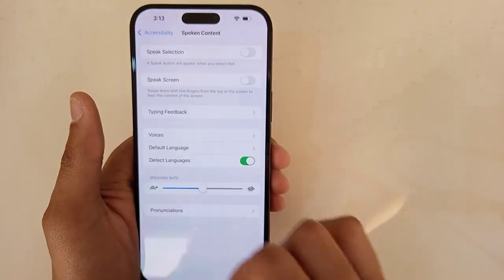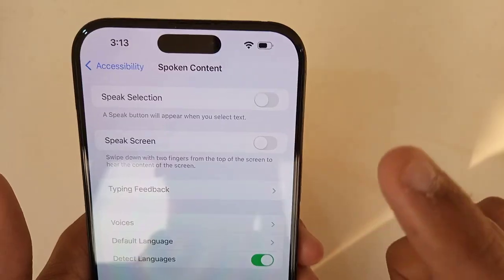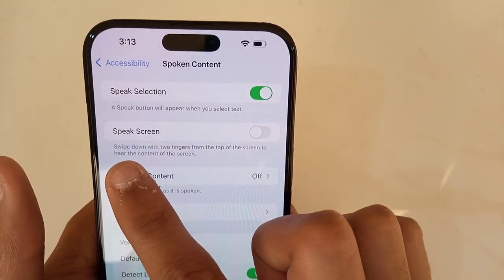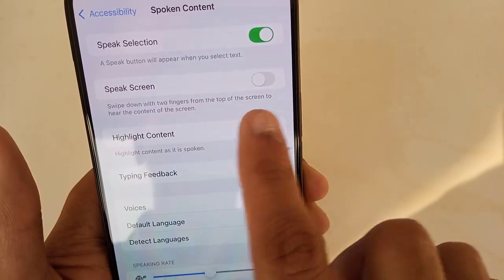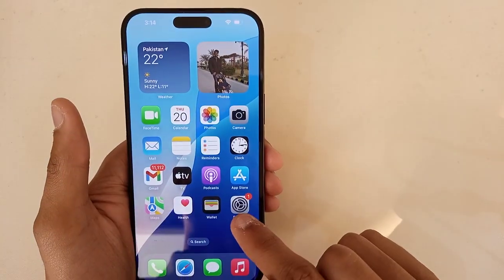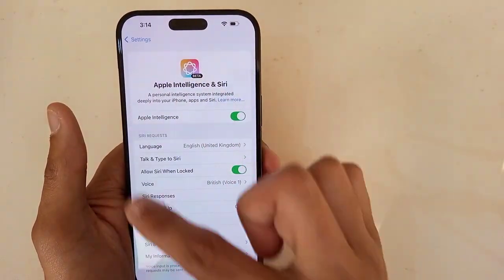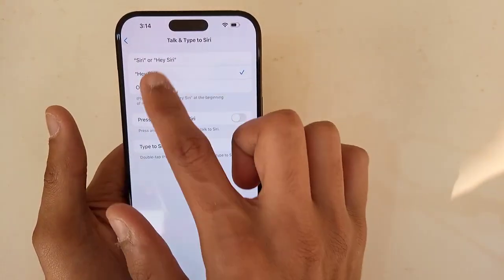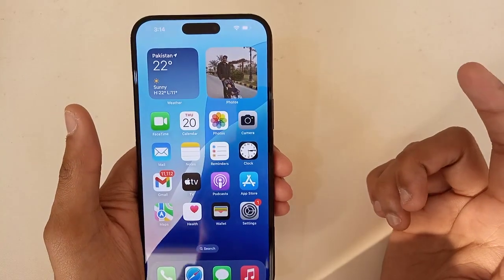How to Set Up iPhone to Read Text Messages Out Loud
📄 YouTube Video Description Example:

Want your iPhone to read your text messages out loud? Whether you're driving, busy, or just want hands-free texting, this video will guide you through setting up your iPhone to speak incoming text messages automatically.

🛠 What You’ll Learn:

How to enable Announce Messages with Siri

How to use VoiceOver for reading texts aloud

Adjusting settings for notifications and message reading

Tips for customizing voices and languages

Works on all iPhones with iOS 14, 15, 16, 17, and 18

Would you like a detailed step-by-step guide or voiceover script?